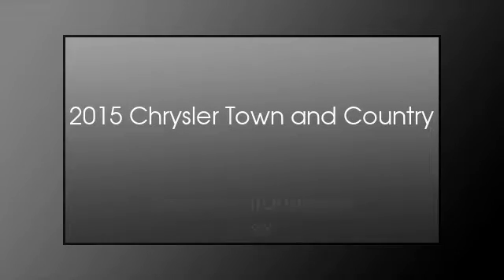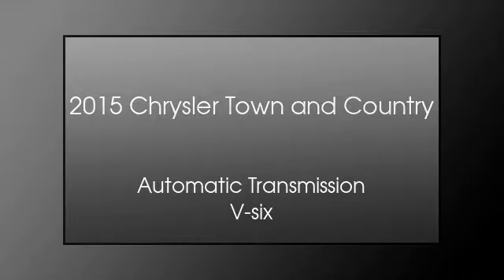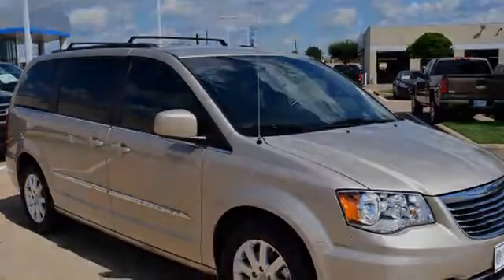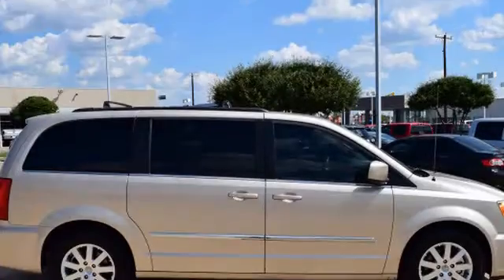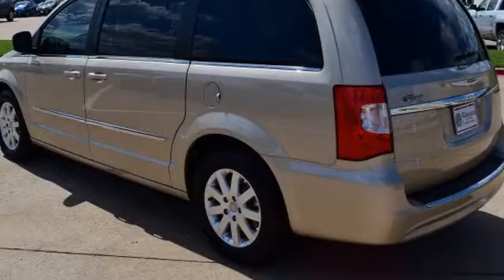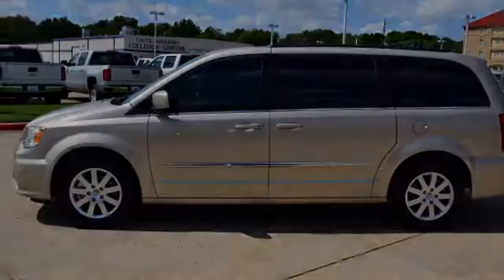2015 Chrysler Town & Country